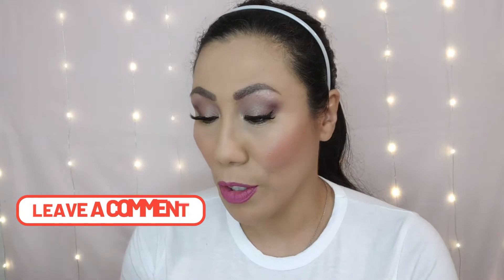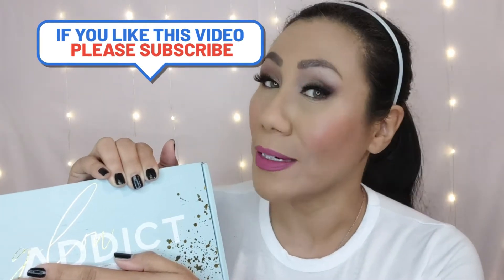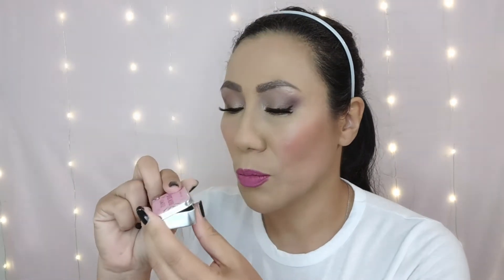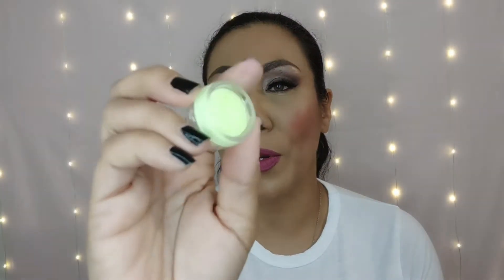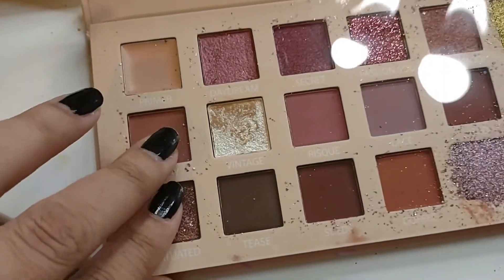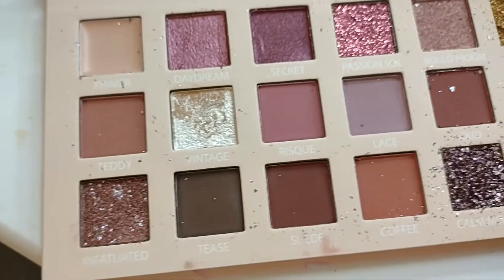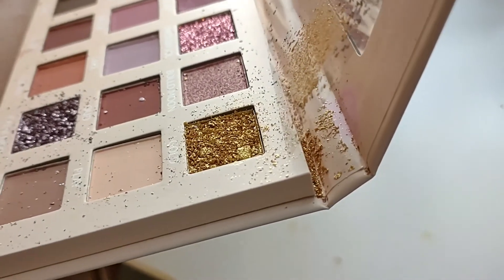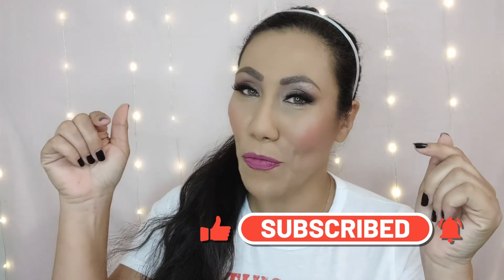Glow Addict August 2021... So GLAD I CANCELLED!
Essence Prime+ Studio Poreless+Skin Blurring Primer

Jcat Beauty SkinSurance Max Cover Silky Foundation- Mocha

Jcat Beauty AquaSurance Compact Foundation- Soft Tan

Urban Decay All Nighter Softening Loose Setting Powder

L.A. Girl Perfect Precision Lip Liner- Satin Plum

L.A. Colors Velvet Lip Mousse- Silky

KISS Glueliner- Black

Elf Eyeliner Pencil- Cocoa